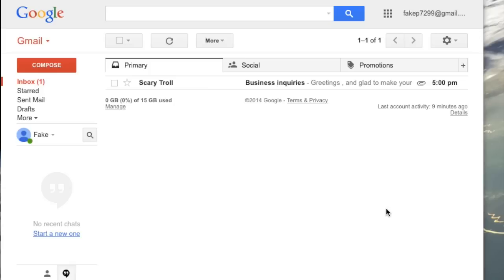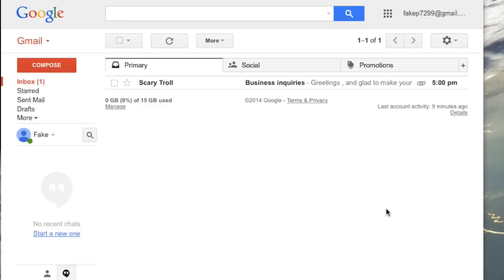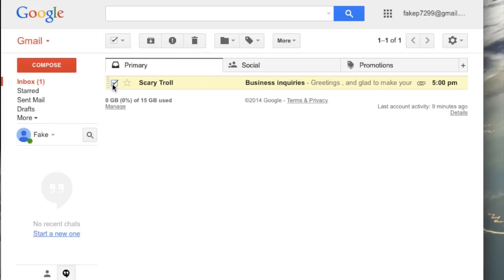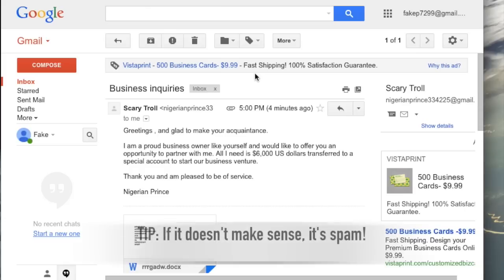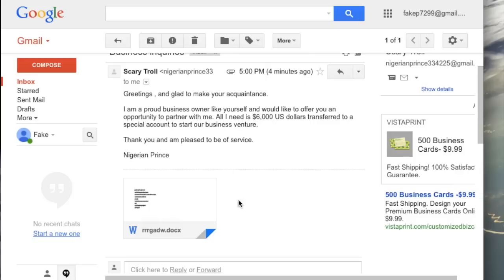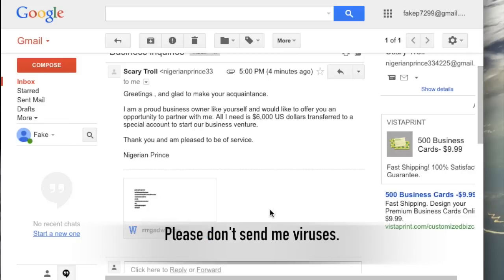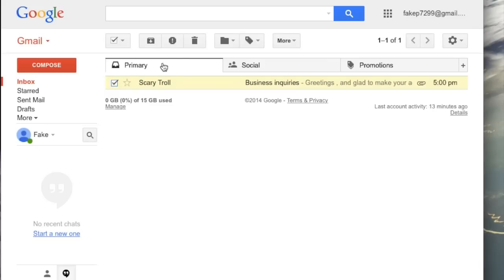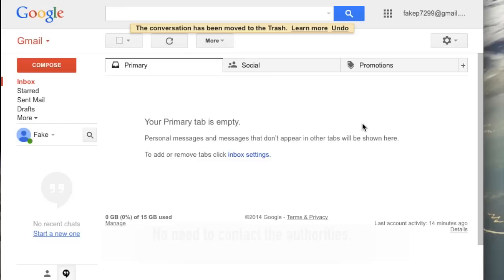Patronizing Tech Tutorials for Parents: Deleting a Spam Email without Opening an Attachment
In this video I'll show you how to delete a spam email without incident.